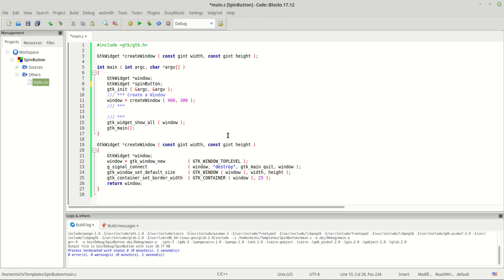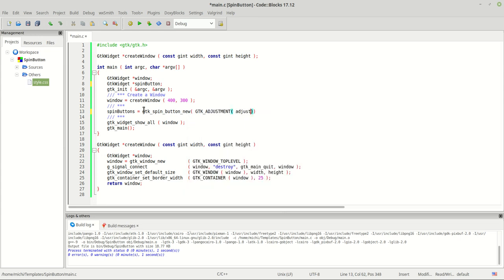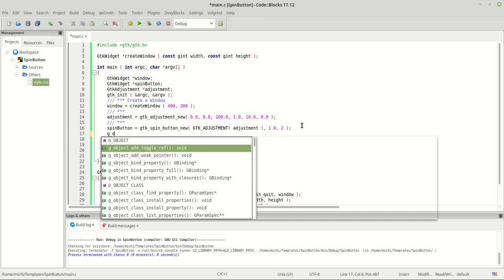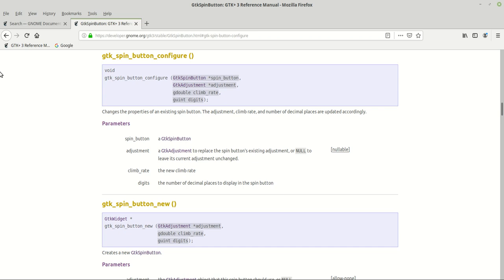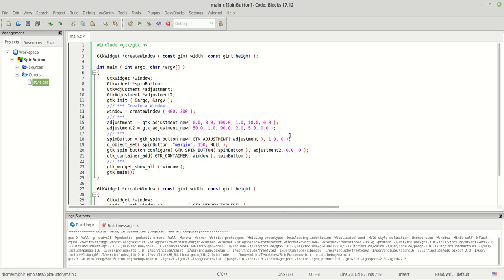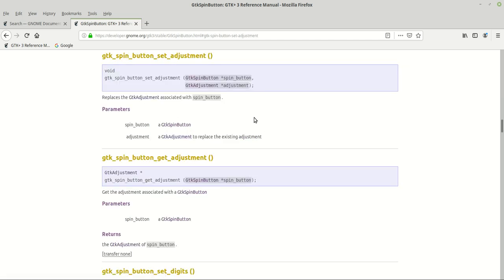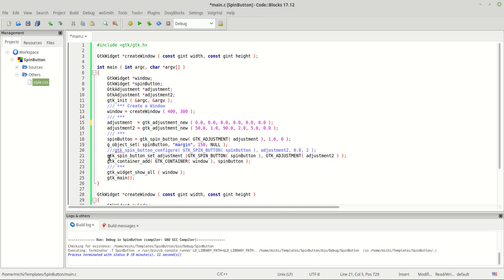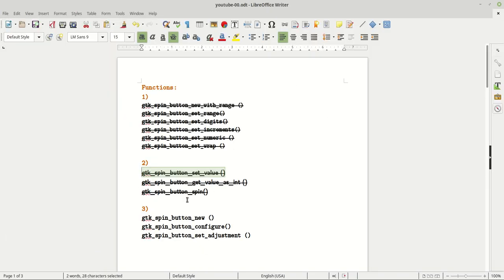GTK - GtkSpinButton Part-03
Here we learn how to create a SpinButton with Adjustment.
The functions used today are:
    gtk_spin_button_new ()
    gtk_spin_button_configure()
gtk_spin_button_set_adjustment () - -